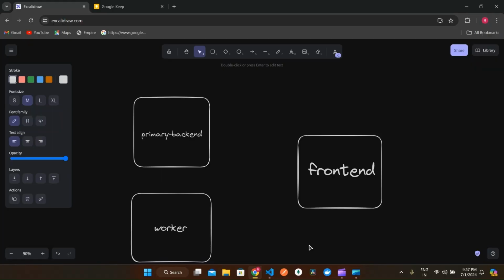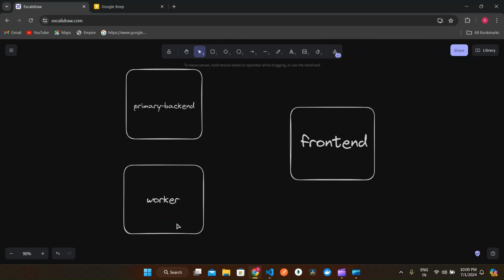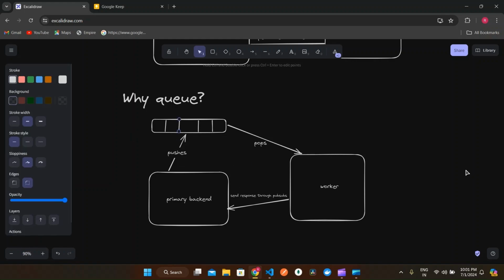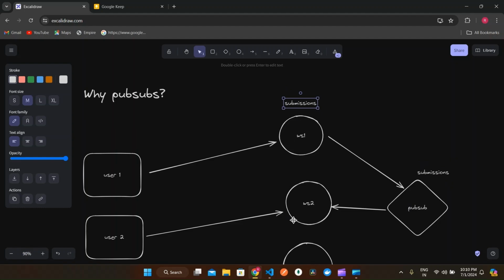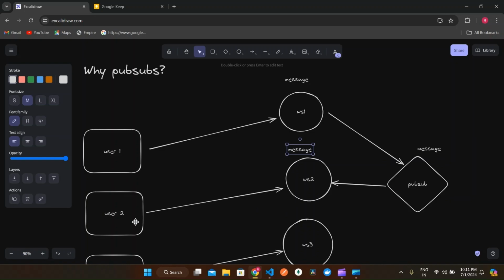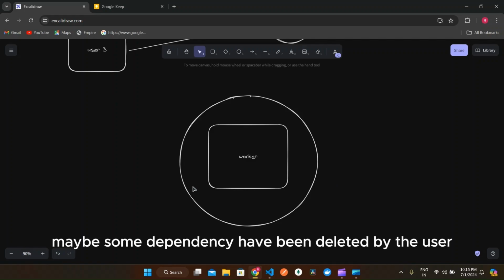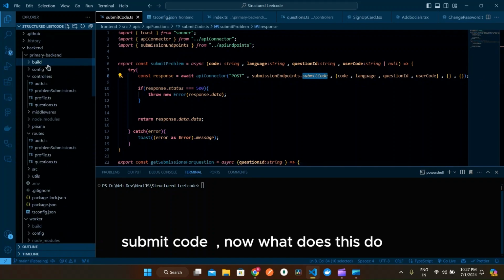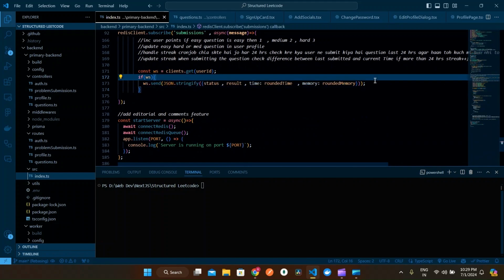I got bored of leetcode so I made one 😎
In this video I'll be explaining system design and code of leetcode clone so that you can build it too

PS: The code execution may not work all the time as I have stopped Kubernetes services where the worker was running as it was getting expensive so currently I am running worker from my local machine which may not be active all the time.

Tech Stack used:
Nextjs
Nodejs
Expressjs
Prisma ORM
Docker
Kubernetes
Redis
PostgreSql

Chapters:
0:00 - Edit
0:17 - Intro
0:35 - Design
8:36 - Code
10:22 - Outro